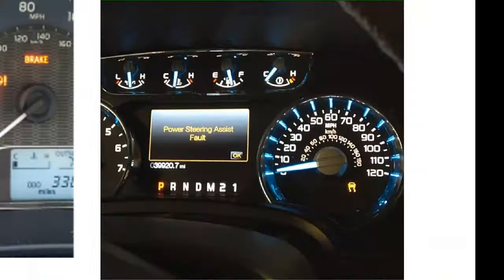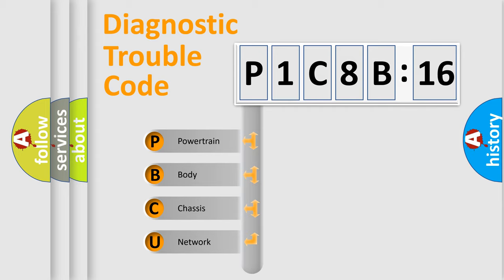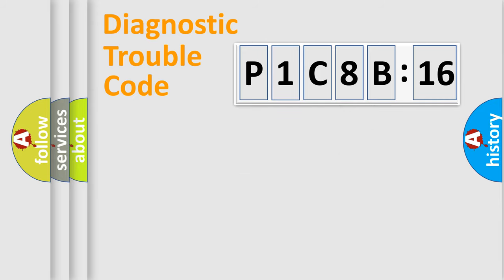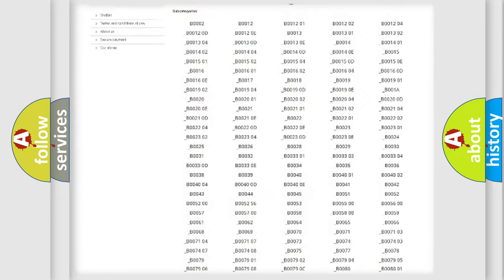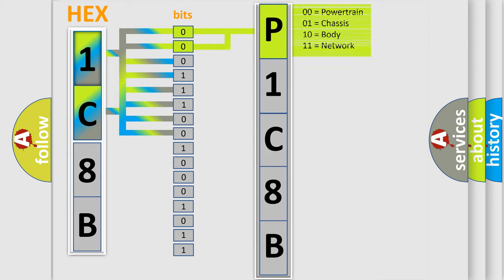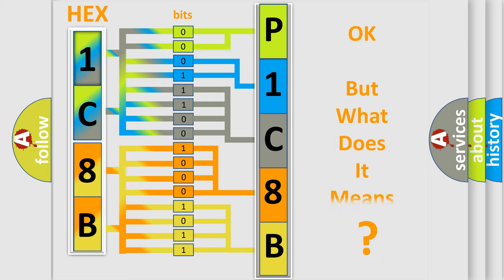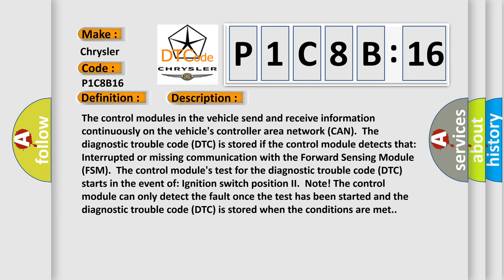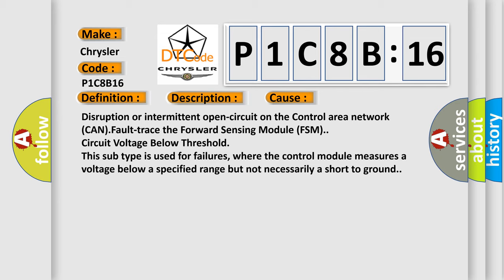DTC Chrysler P1C8B-16 Short Explanation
Contents:
0:21 Basic DTC analysis according to OBD2 protocol standard.
1:48 Insight into programming
2:58 A diagnostically understandable description of the Diagnostic Trouble Code
3:05 Basic error definition

Make
Chrysler
Code
P1C8B 16
Definition
Lost Communication With Cruise Control Module General Failure Information
Description
The control modules in the vehicle send and receive information continuously on the vehicle's controller area network CAN  The diagnostic trouble code DTC is stored if the control module detects that Interrupted or missing communication with the Forward Sensing Module FSM  The control module's test for the diagnostic trouble code DTC starts in the event of Ignition switch position II  Note! The control module can only detect the fault once the test has been started and the diagnostic trouble code DTC is stored when the conditions are met
Cause
Disruption or intermittent open-circuit on the Control area network CANFault-trace the Forward Sensing Module FSM
Failure Type